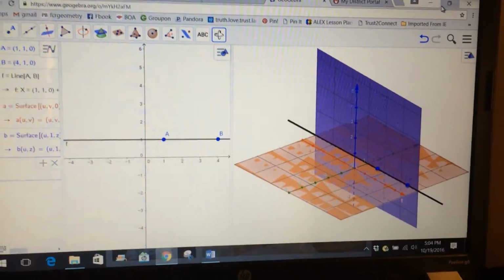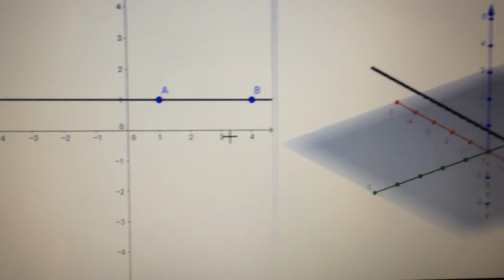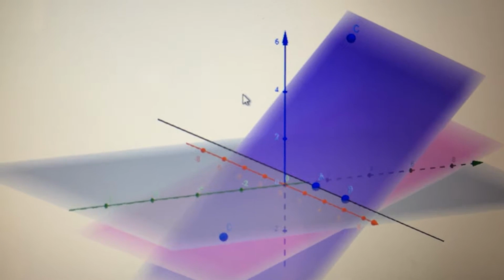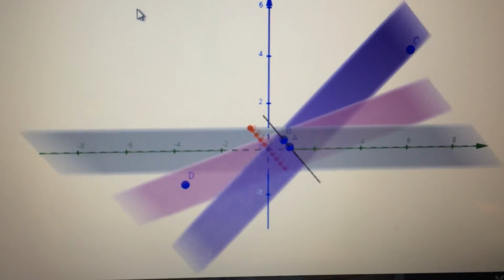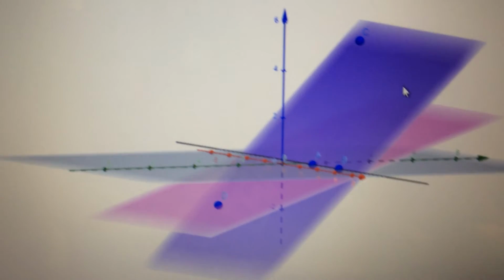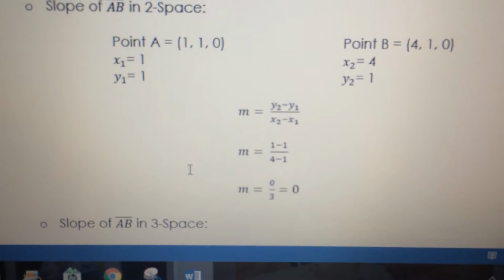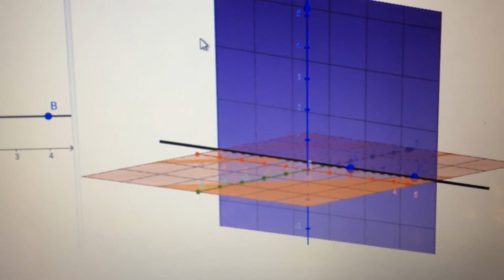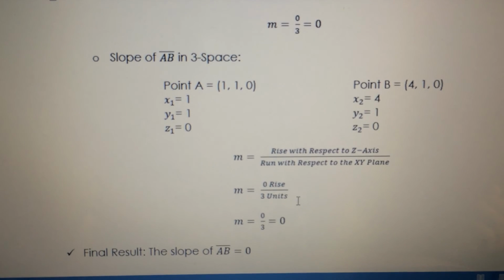LAI647: Week#7 Task#3